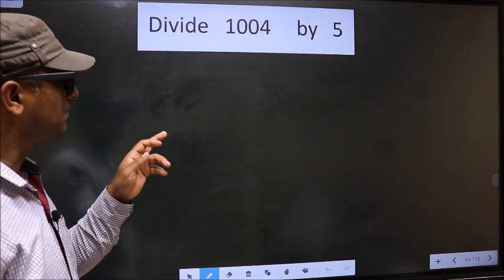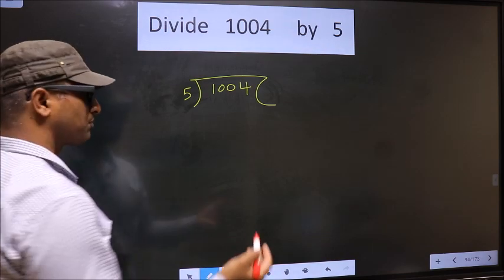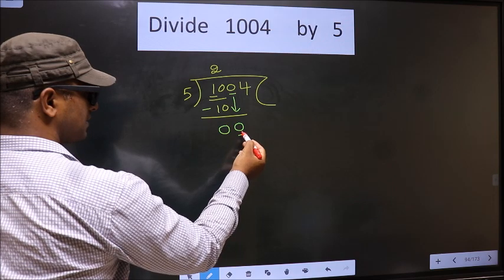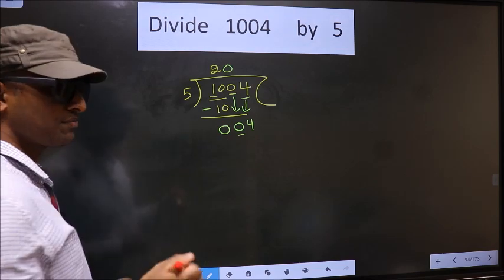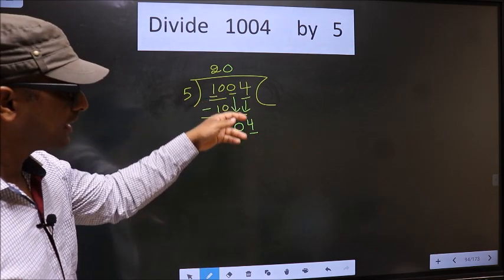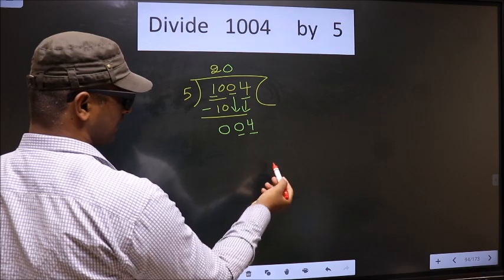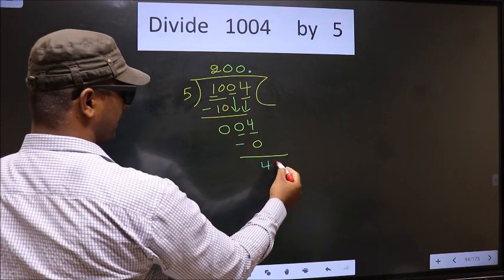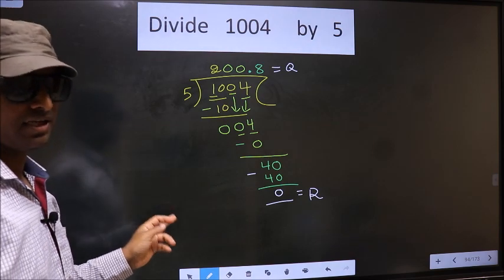Divide 1004 by 5 Most common mistake while dividing